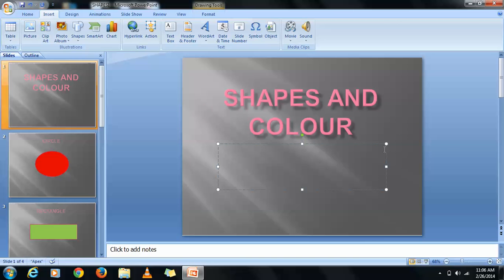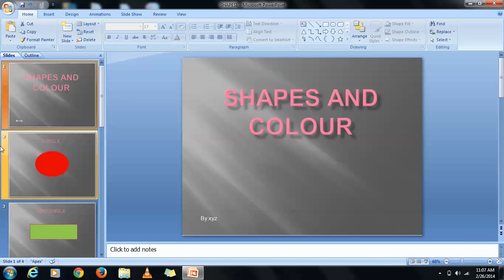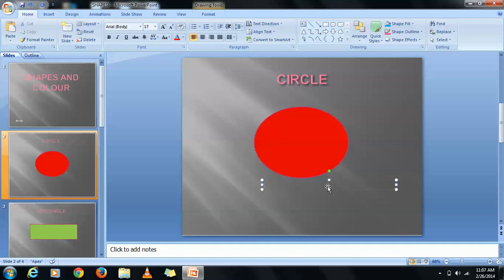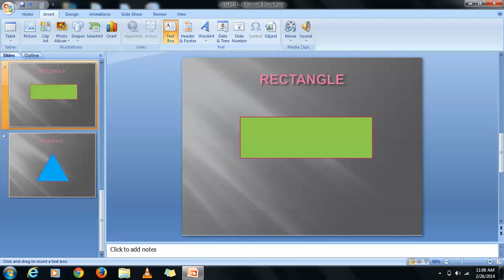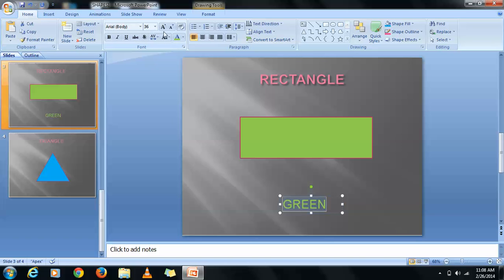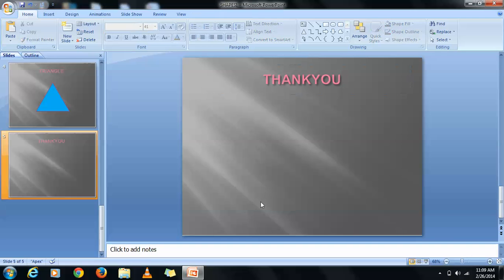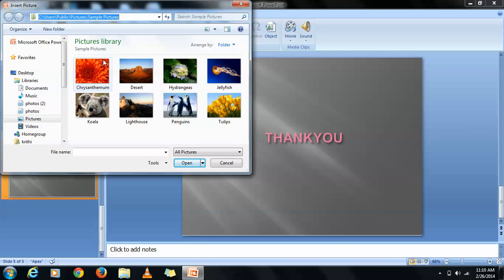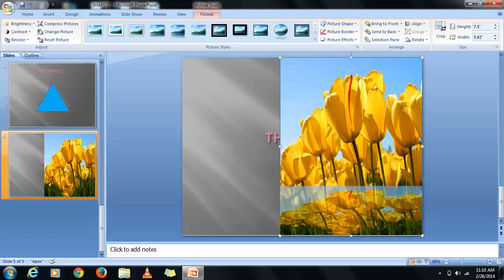textbox and picture